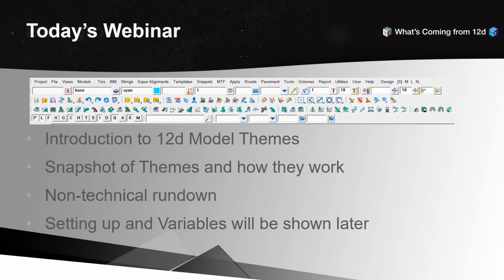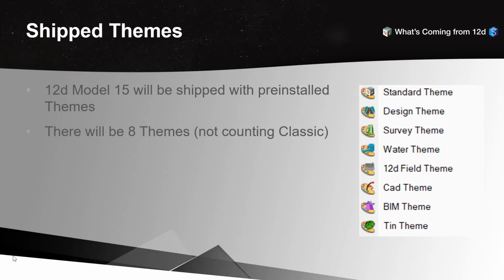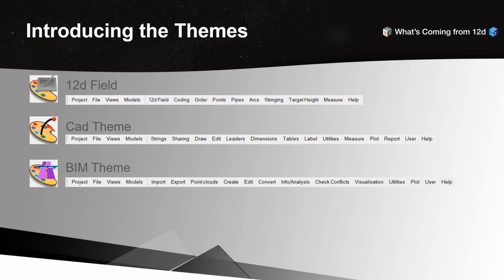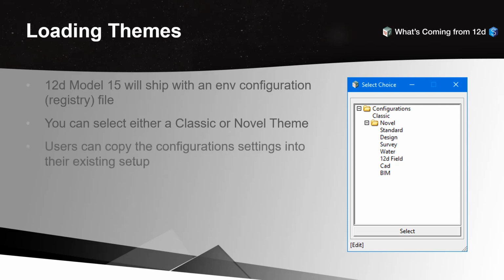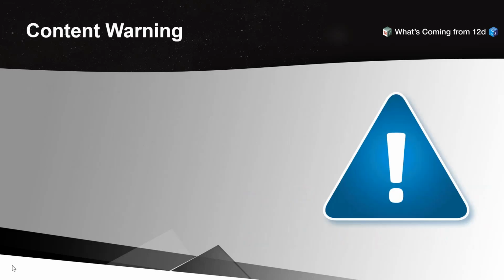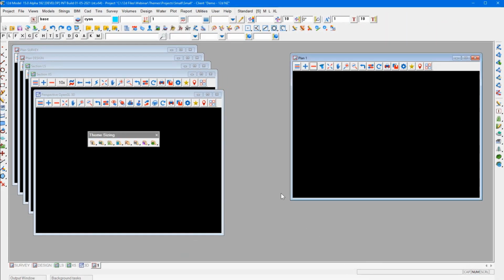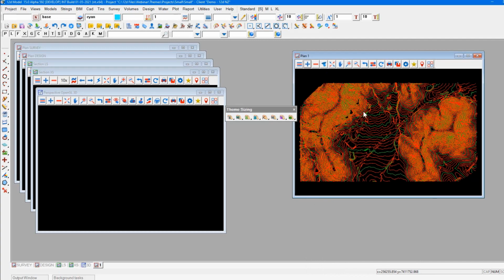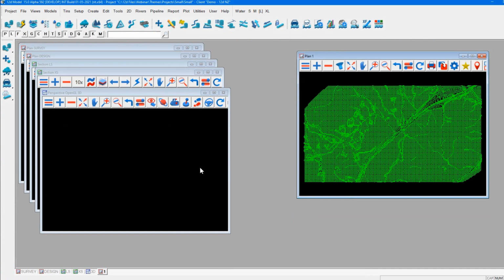Themes - What's Coming in 12d Model 15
00:02 Introduction
02:05 Background to Themes
02:53 Why Themes?
04:43 Shipped Themes
05:56 What Themes do
06:36 Introducing the Themes
08:32 But what if I don't like change?
08:55 Theme Sizes
10:15 Loading Themes in 12d Model 15
11:21 The Elephant in the Room
12:03 Questions Surrounding Themes
12:56 Answers
14:15 Discipline Toolbars
15:28 Workspaces
16:25 Demonstration
22:54 Q&A

In this first episode of 'What’s Coming from 12d', Dylan Revell of 12d NZ will introduce you to the exciting development of Themes inside 12d Model.

Themes are the culmination of many years’ work and feedback about providing efficient user interface workflows for navigating and utilising the incredibly comprehensive suite of tools available to 12d Model Users...and you might also get a sneak peek at the new look 12d Model!